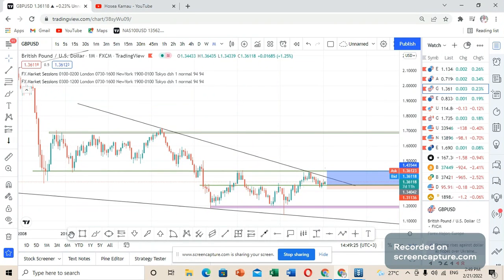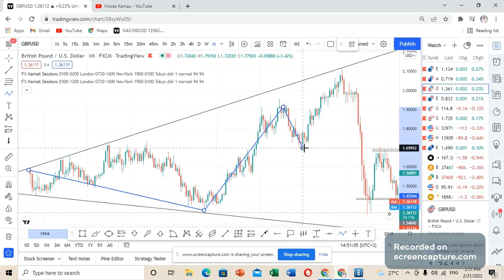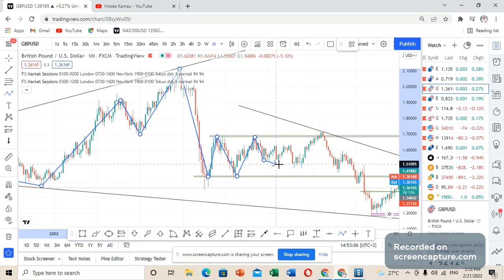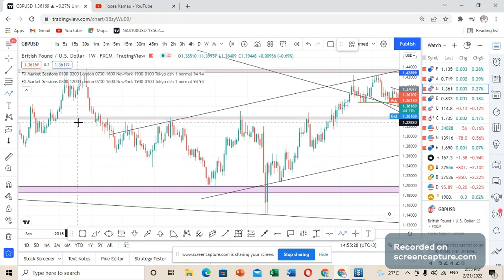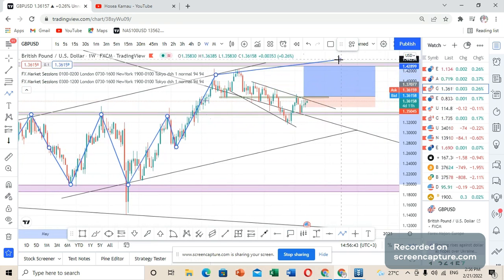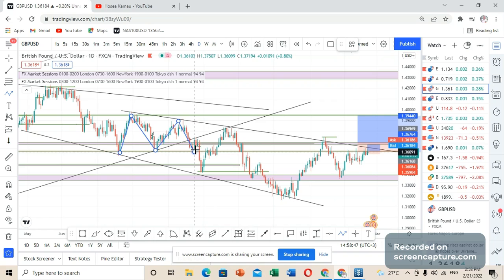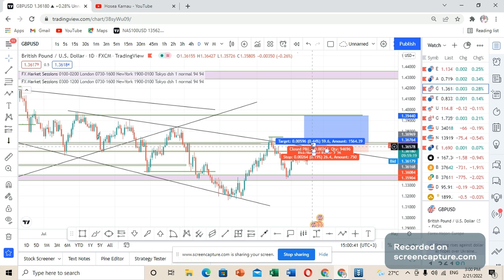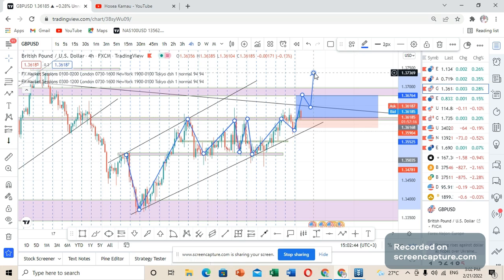Best Forex Analysis II GBPUSD II Hosea Kamau